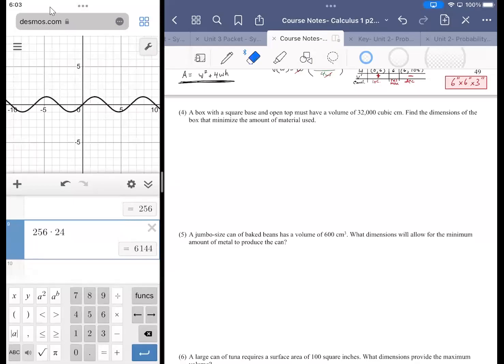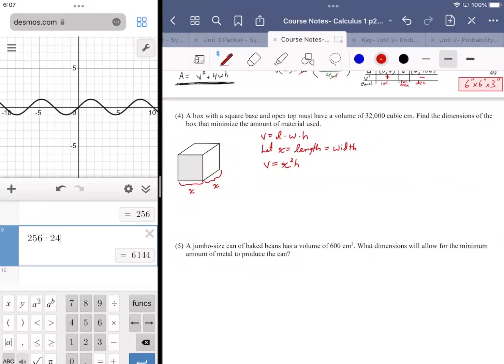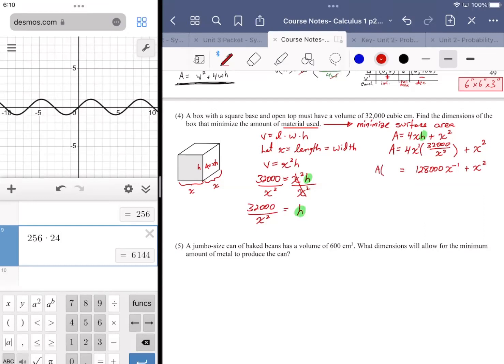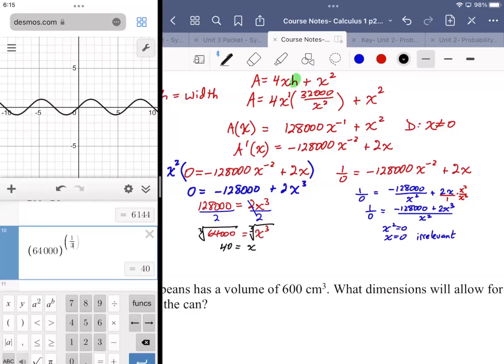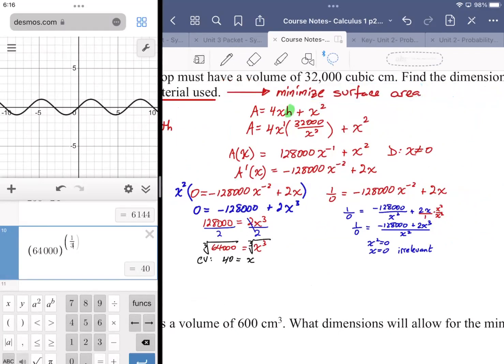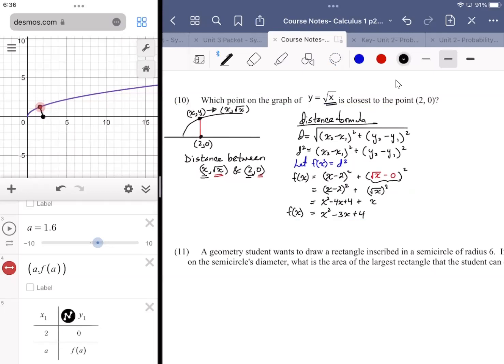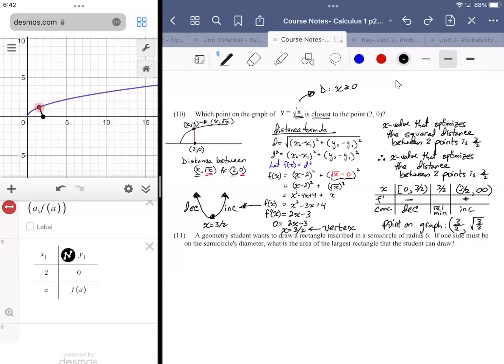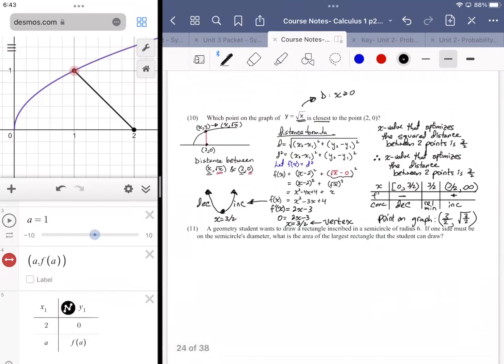Calculus Lecture p50 #4, p52 #10